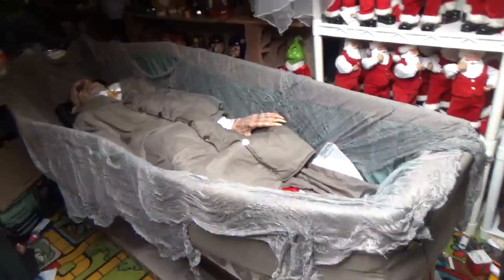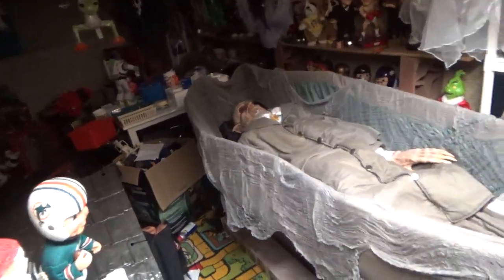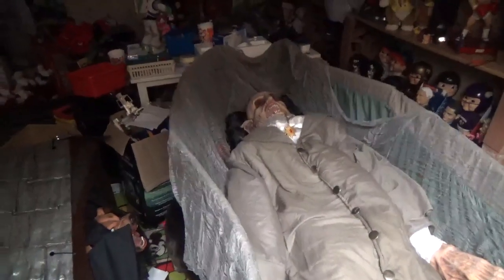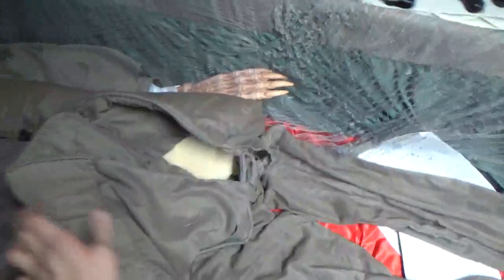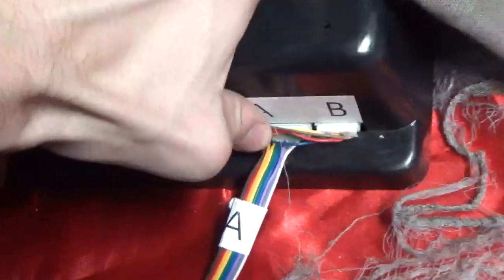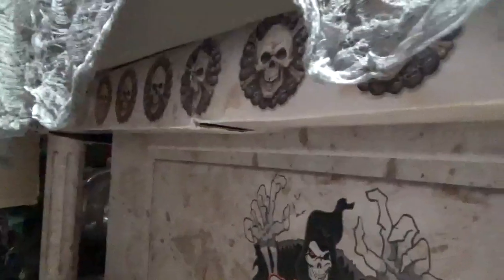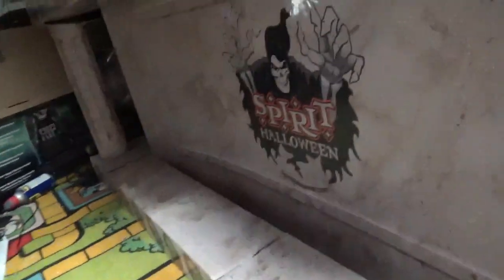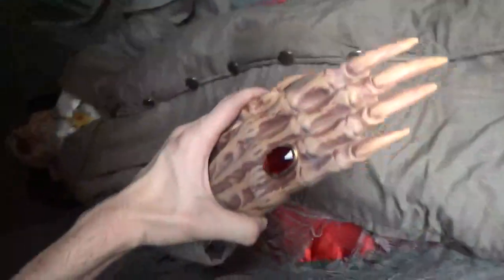Spirit Halloween Life Size Animated Rising Coffin Vampire (with Altar display)